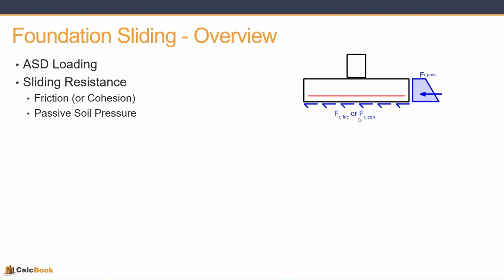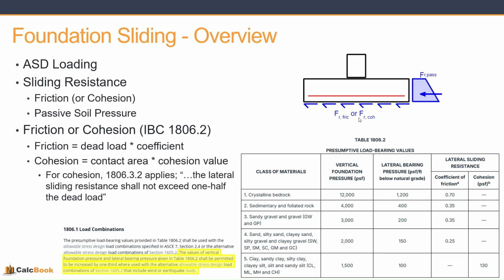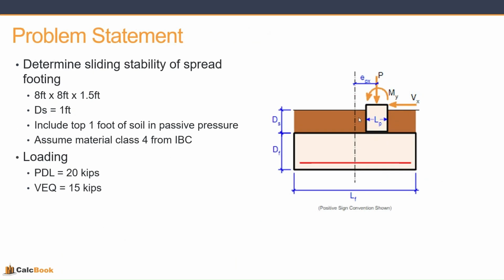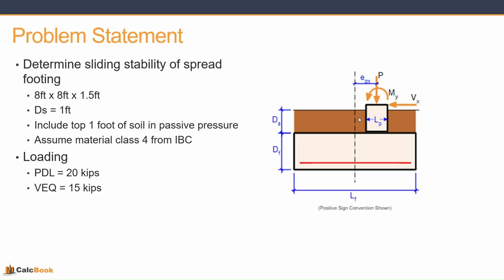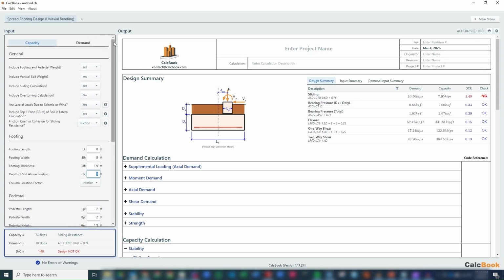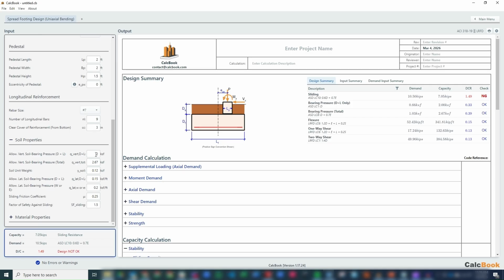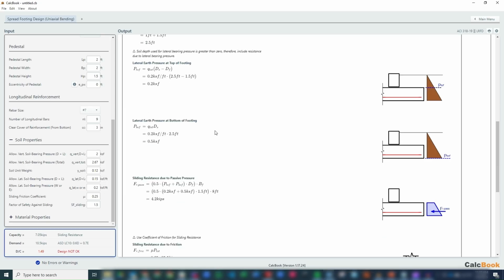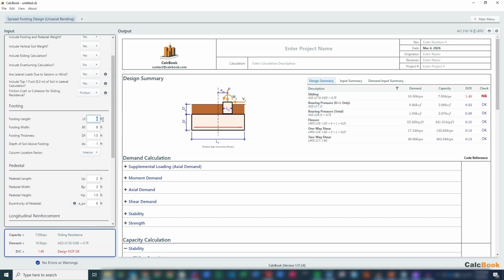Foundation Sliding | Structural Engineering Tutorial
Follow along as we do a quick check on sliding stability of a spread foundation.

CalcBook empowers structural engineers to produce deliverable quality design calculations within minutes.

0:00 Introduction
0:05 Sliding Recap
1:20 Problem Statement
2:04 CalcBook
3:10 Sliding Capacity